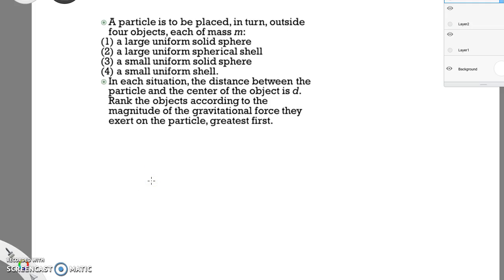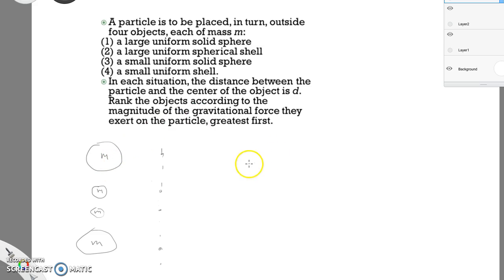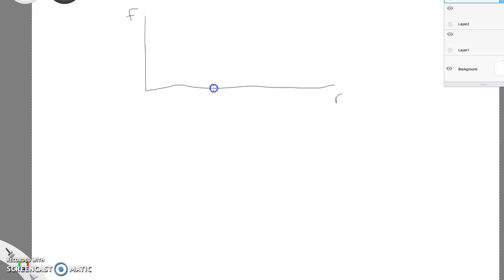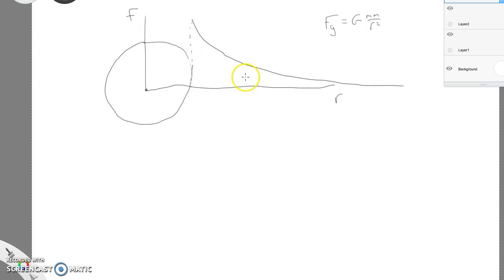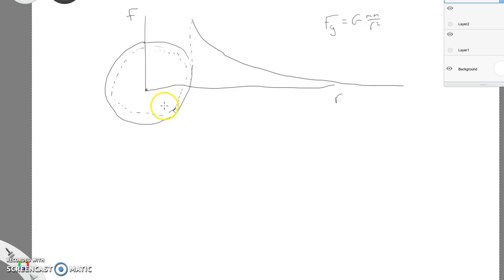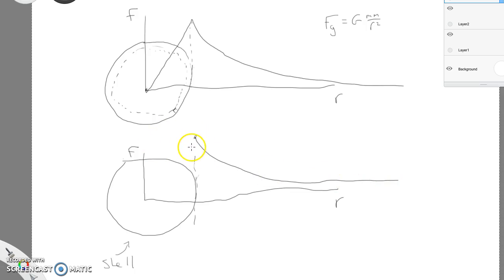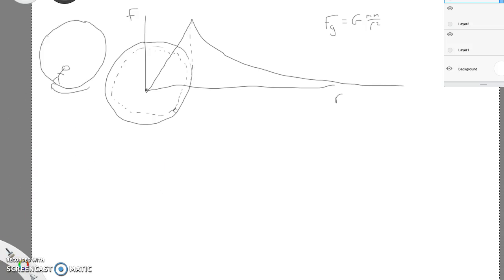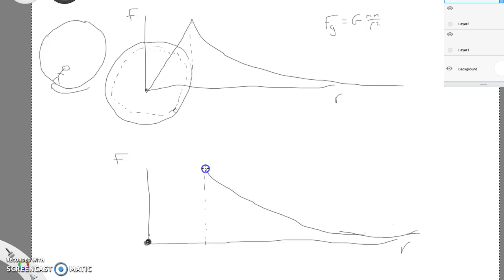AP Ch 13: Gravitation, Part 3 - gravity inside of objects